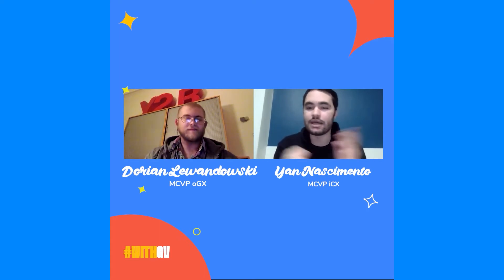withGV Success Stories: AIESEC in Germany